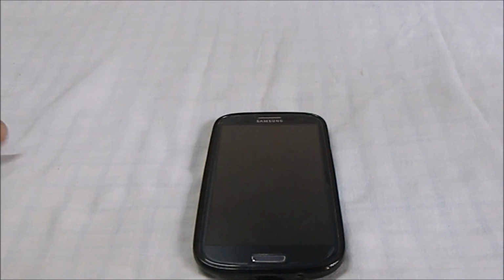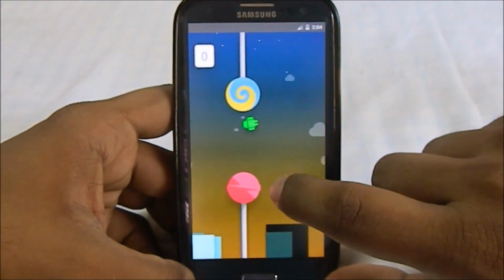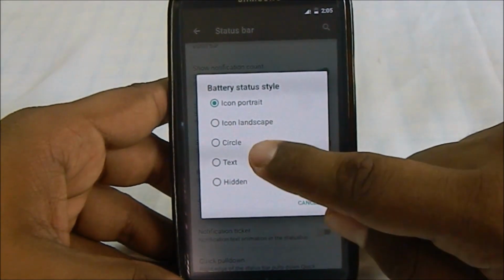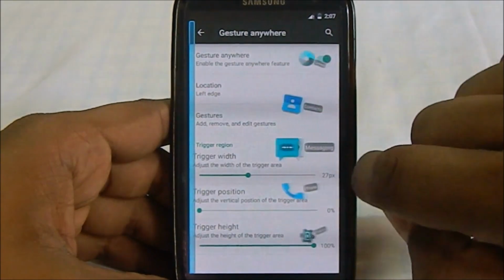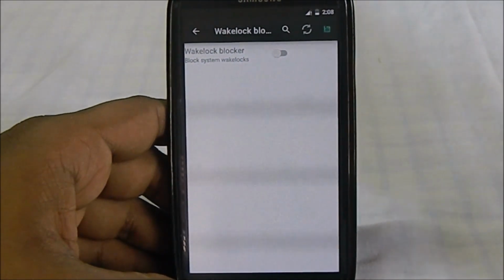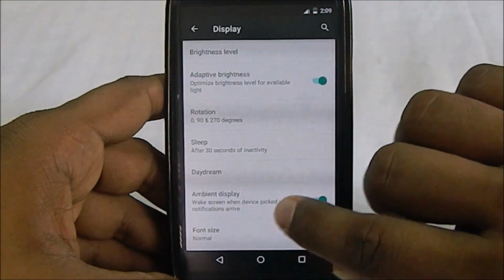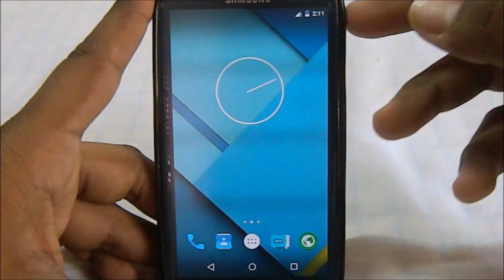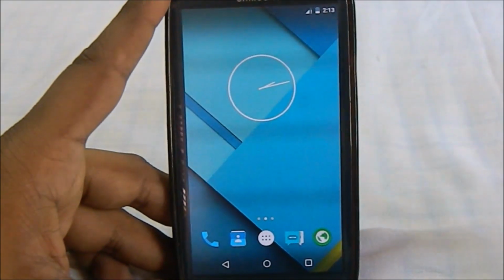crDroid Alpha [Android 5.0.2 Lollipop] For Galaxy S3 (GT-i9300)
crDroid is Now on Board with the lollipop Craze! And Oh We need it a lot! crDroid has aways been a very stanle platform for a ROM and it is a Very Good ROM this Time too.